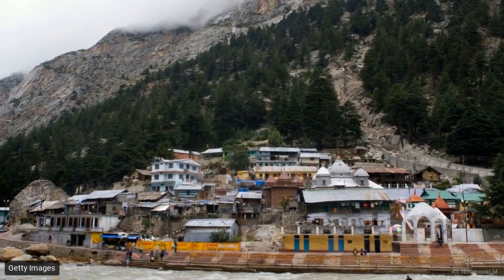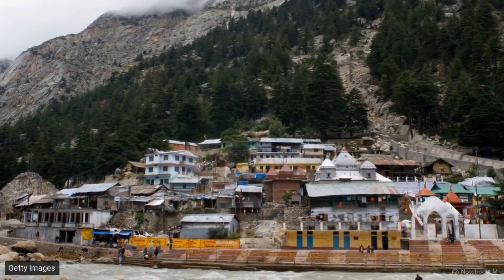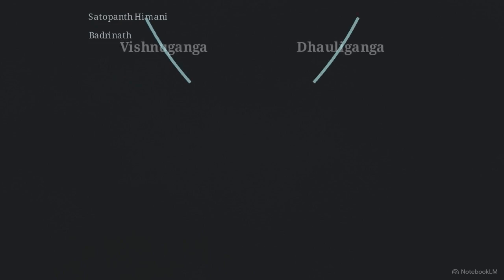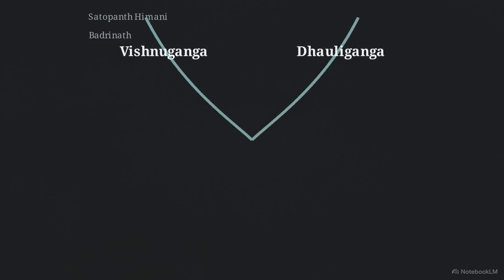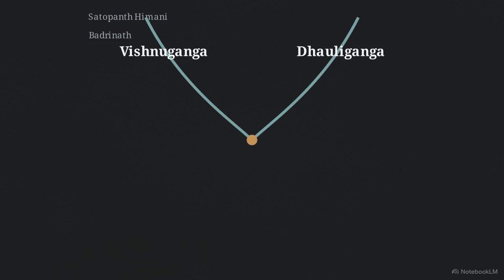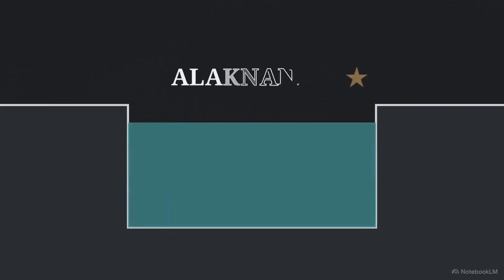The Real Origin of the Ganga River Explained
Where does the sacred Ganges River truly begin?
Is there a single source of the Ganga, or is it formed by the meeting of many Himalayan rivers?

In this video, discover the fascinating journey of the
Alaknanda River,
Bhagirathi River,
Gomukh glacier, and the sacred confluence at
Devprayag.

Learn how icy Himalayan streams unite to form the mighty Ganga River, flowing nearly 2,525 kilometers across India before reaching the Bay of Bengal.

This video explains the spiritual importance, geographical origins, and scientific story behind one of the world’s most sacred rivers.